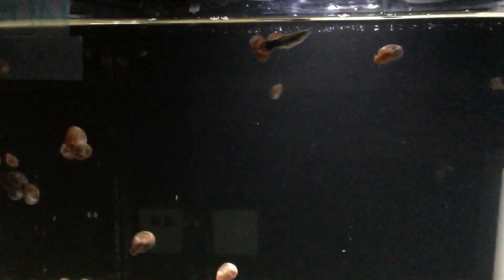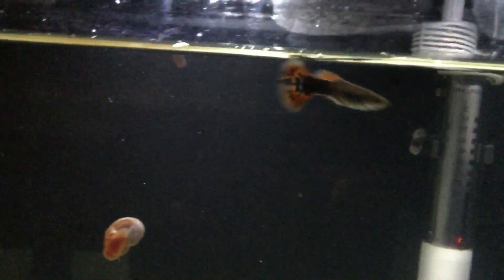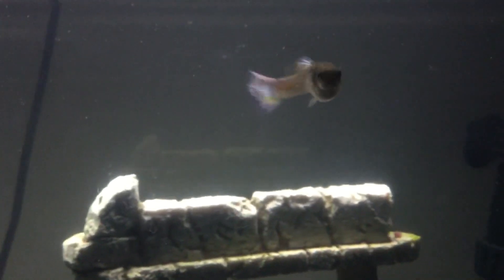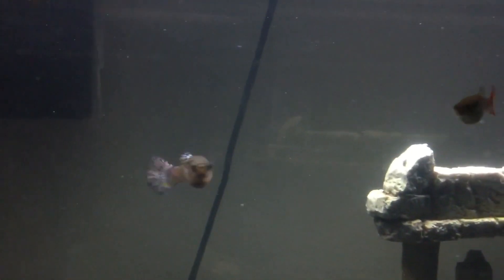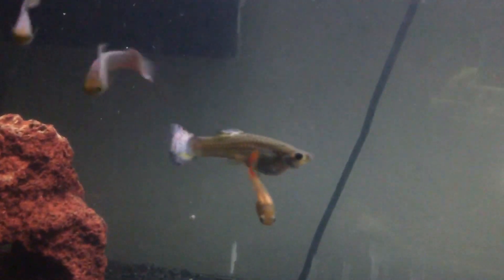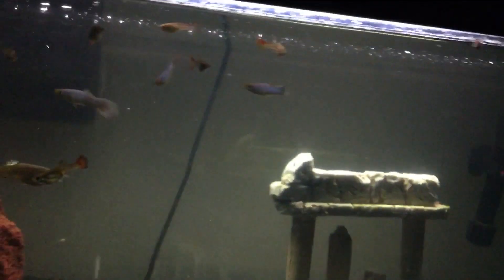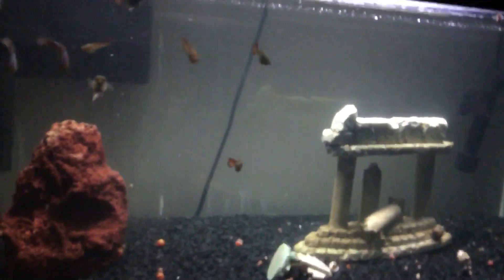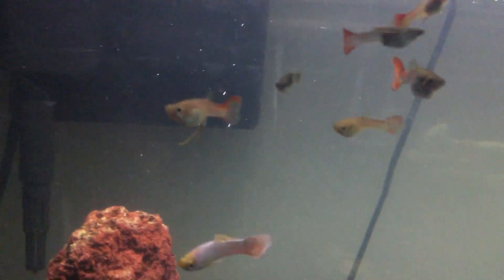Fishy update!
These fish are getting some nice colors.